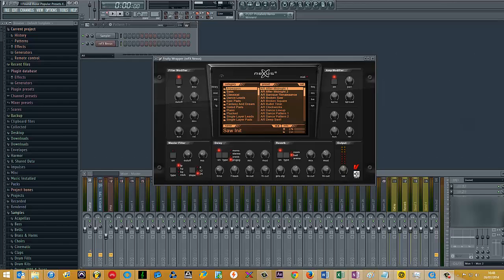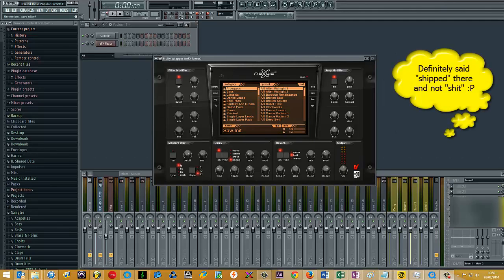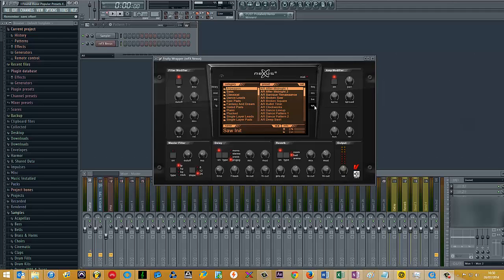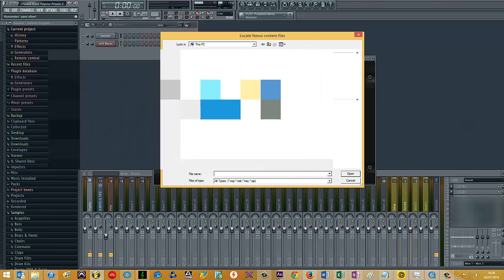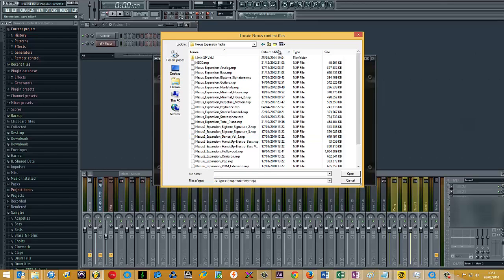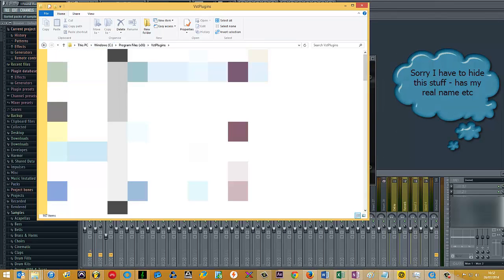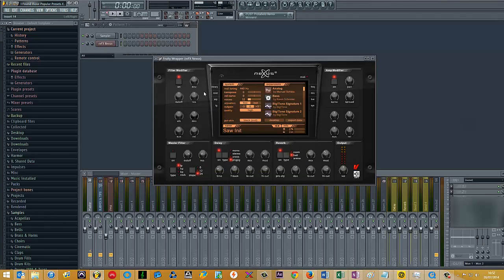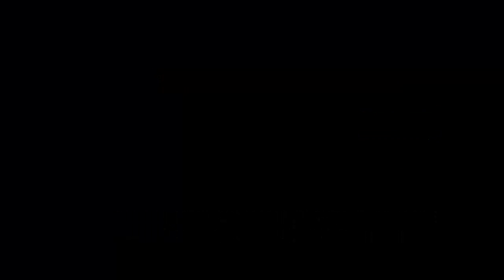Let's add a VST Expansion Pack to... Nexus [EP. #1]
Want to know how to install Nexus expansion packs? Well, you've come to the right place. Please note this video DOES NOT include an expansion to download. [MORE DETAILS IN THE DESCRIPTION]

Welcome to another video in my 'Let's add a VST Expansion Pack to…' series.

I'll be showing you how to install expansion packs on all the most commonly used (and underground!) samplers and synthesizers over the coming weeks/months.

-- This FL Studio tutorial covers: --

* Nexus 2
* Nexus 2 expansions
* How to install Nexus 2 expansions

for more FREE, EXCLUSIVE content.

💻 Apple MacBook Air 13-inch
🎤 Blue Yeti USB Microphone
⛰ Shock Mount/Stand for Blue Yeti Mic
🎤 Behringer XM8500 Dynamic Microphone (Pre-2017)
🎬 Camtasia Studio - [link]

👉🏽 --- MUSIC EQUIPMENT I USE --- 👈🏽

🎤 AKAI MPC Studio Black
🎧 AKAI Advance 49
🎼 AKAI LPK25 Wireless
🎹 AKAI MPD232
🥁 RME Babyface Pro Audio Interface
🎷 Yamaha NX-N500 Speakers
🎺 Yamaha NSSW300 Subwoofer
🎸 MIDI Keyboard Stand
🎻 Drum Machine Stand
🎼 Loopmasters - Dope sample Packs and Presets.
🎛️ Plugin Boutique - Discounted, Legit VSTs.

If you like what you see/hear, please consider checking out my other YouTube series' below!

✔️ Adding VST Expansion Packs - Let's Add a VST Expansion Pack to… Series

👉🏽 --- ULTIMATE PRODUCTIVITY TOOLS --- 👈🏽

🕹️ TubeBuddy - The ultimate YouTube tool EVERYONE is using.
🔨 Grammarly - [link] - Fantastic spelling and grammar tool.
📷 Iconosquare - The most insightful Instagram analytics tool I've used.
⚙️ Pocket - Never lose an article again.
🔧 Feedly - All your favourite blogs in one place.

👉🏽 --- JOIN ME FOR MORE EXCLUSIVE CONTENT --- 👈🏽